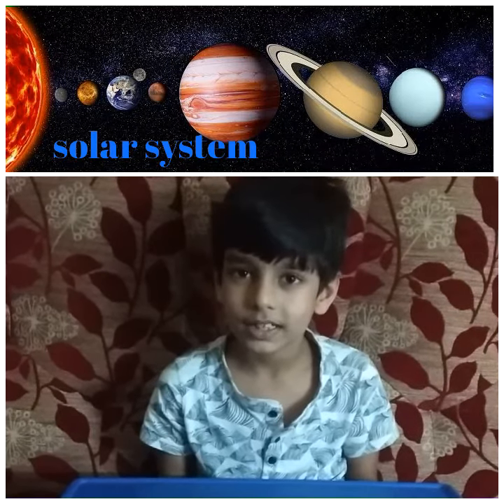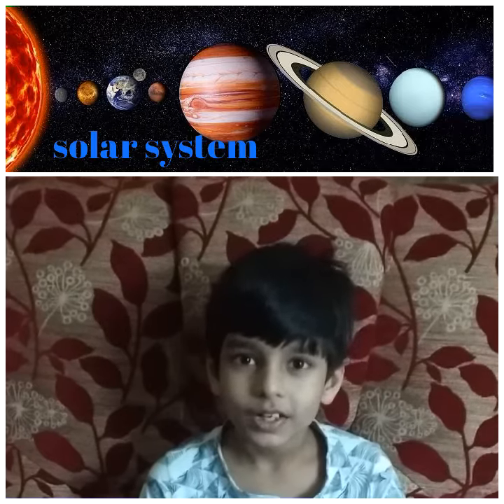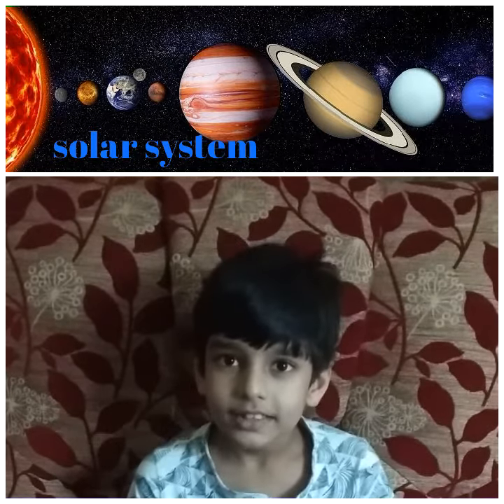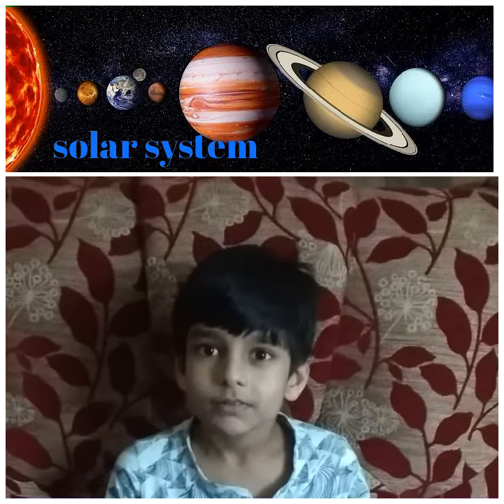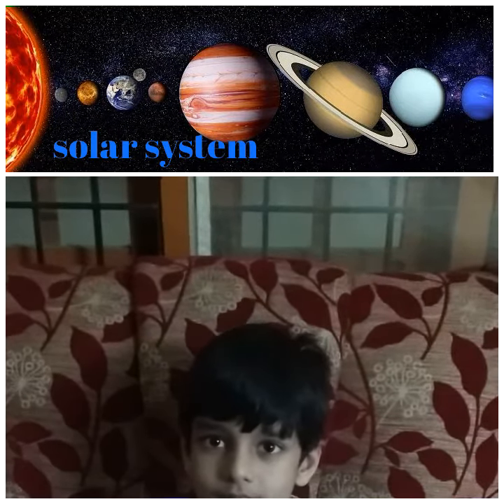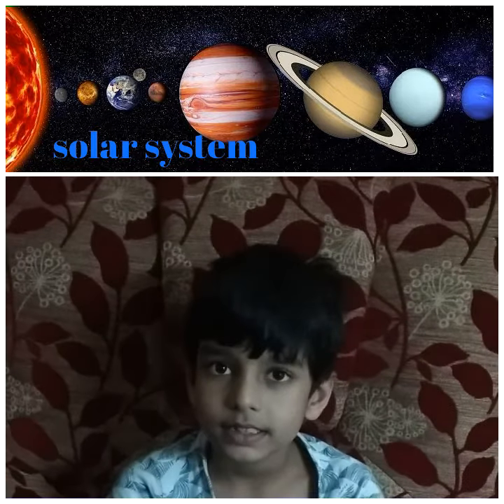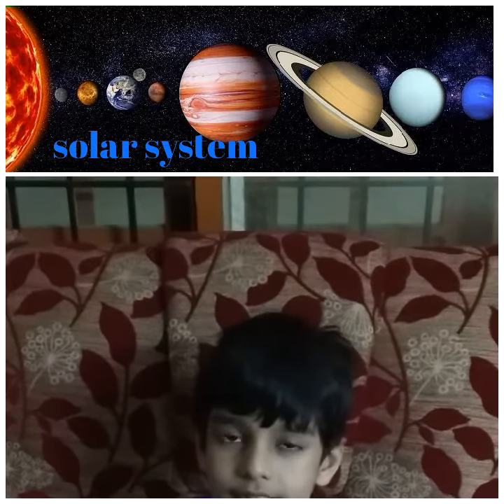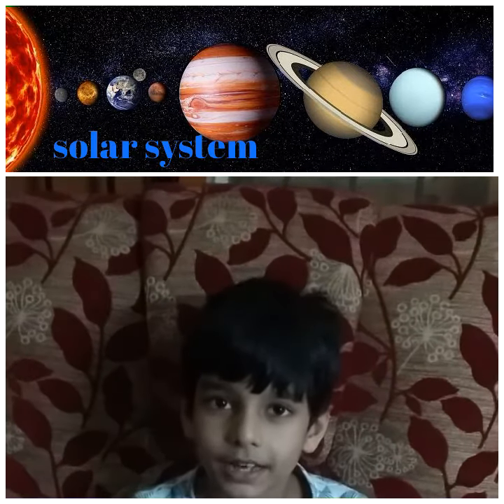solarsystem project school kids social aboutsolarsystem essayonsolarsystem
about solar system